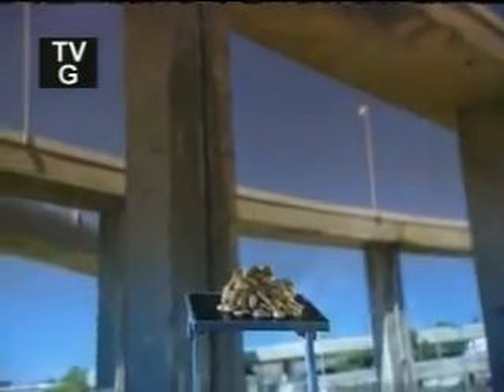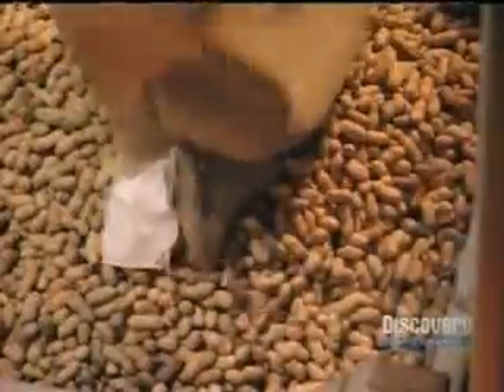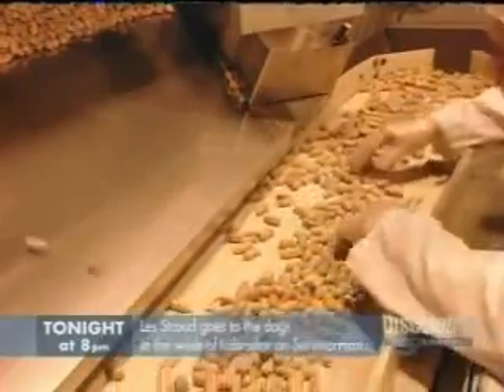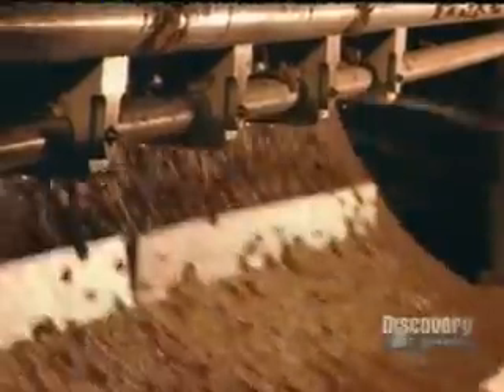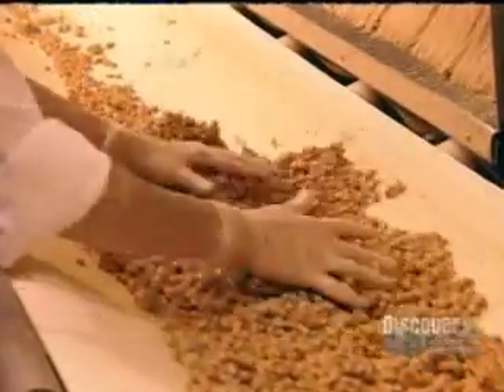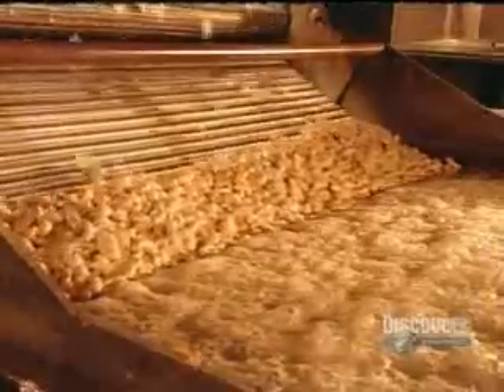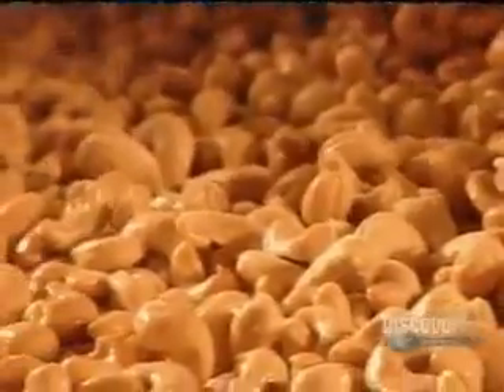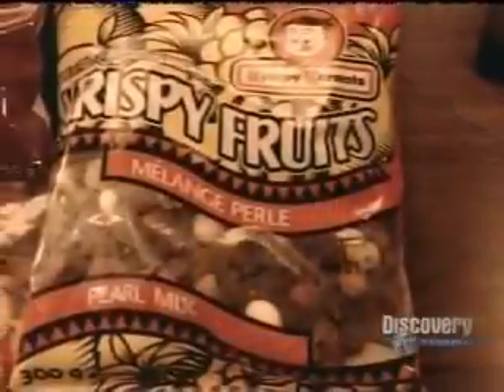How It's Made: Nuts (Good Quality)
How it's made- Nuts-
Good Quality DixX 37 Mb